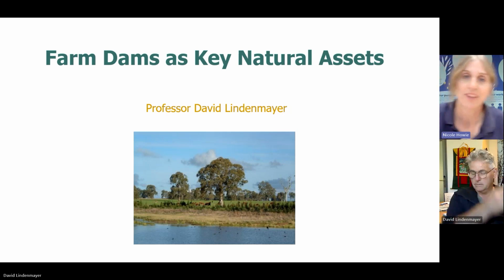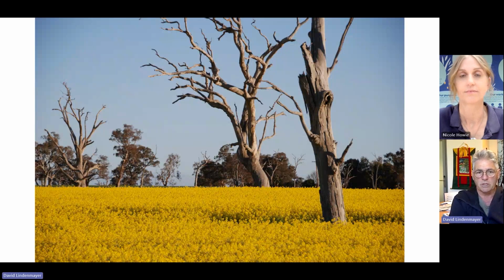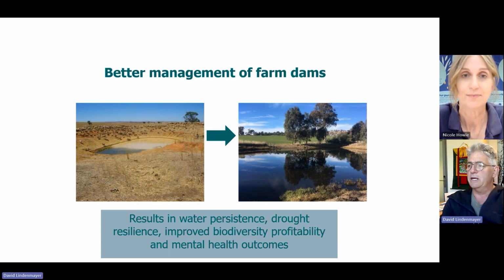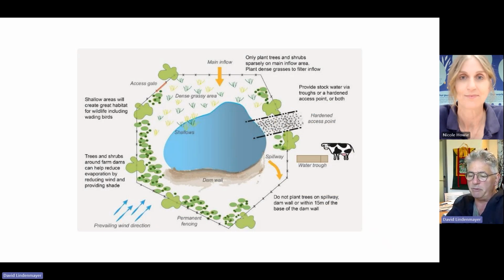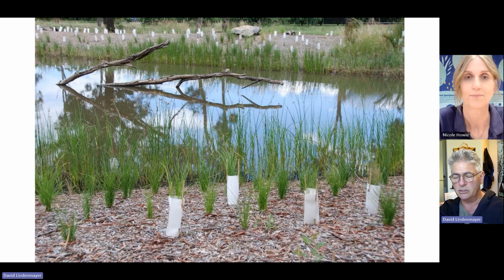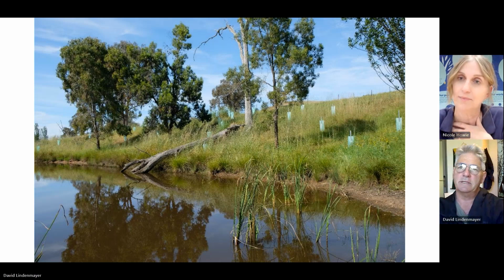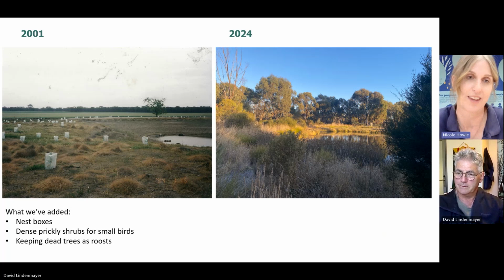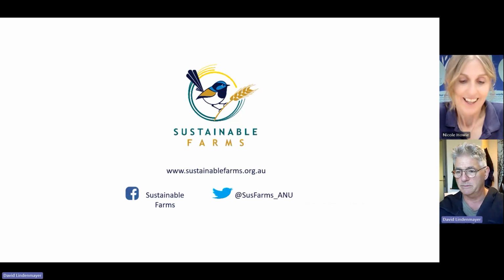Ask the Expert Better Management of Farm Dams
Nicole from River Detectives speaks with Professor David Lindenmayer for a special on 'Dull Dams to Dynamic Dwellings'.